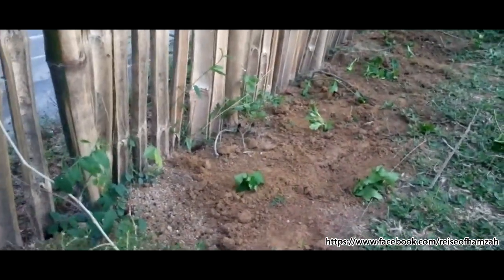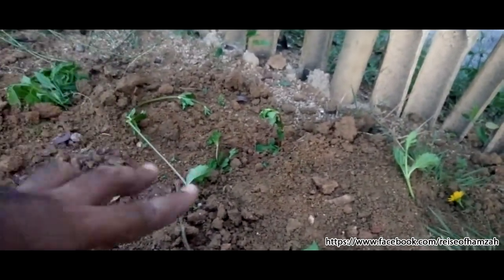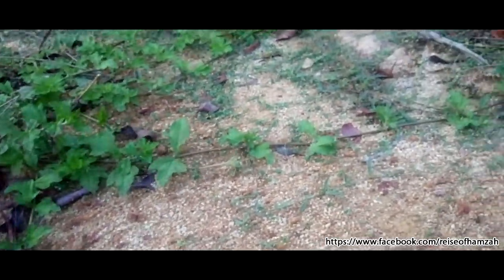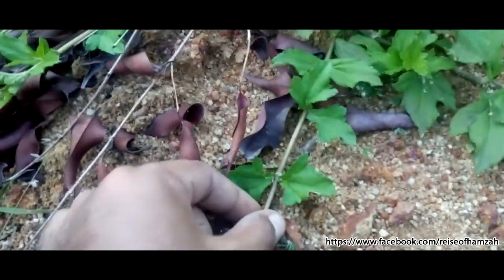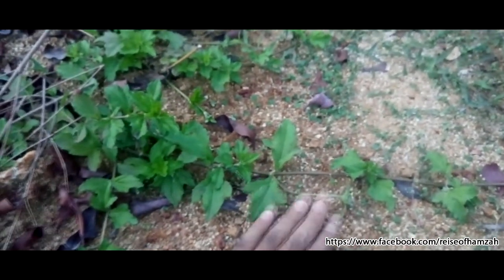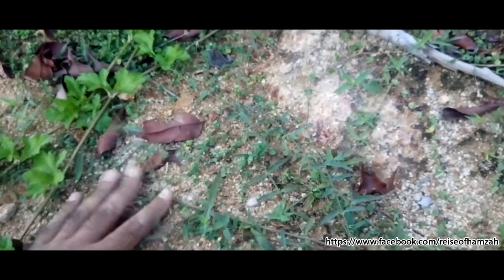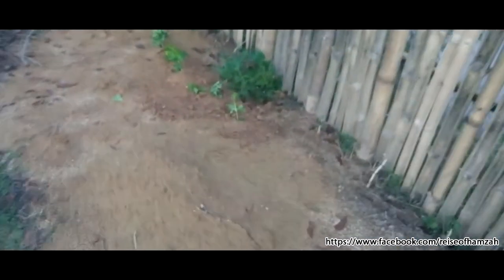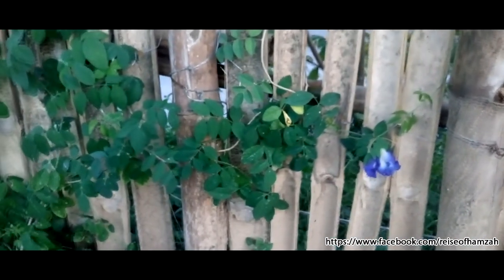Singapore Daisy As Cover Crop at the Bare Land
There is some bare soil area at PPTI Hills. I planted some Singapore daisy to cover the bare soil. By planting this plant, it will hold the nutrient and prevent the soil erosion.

By time, they will grow some flower and it will become the foodsource for the bees and stingless bees. Can you imagine if you got bee hive at your place? it will increse the honey yield at your area. This plant easy to plant because we can increase their number by plant the cutting.